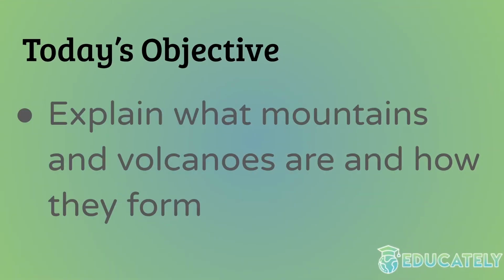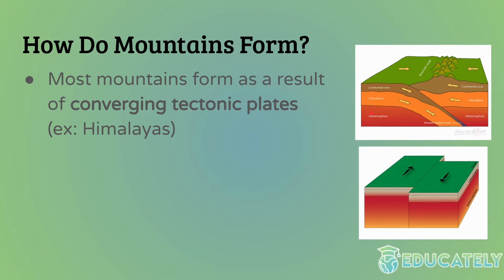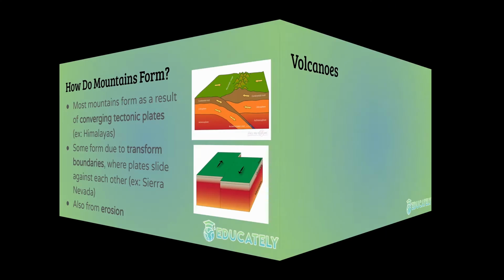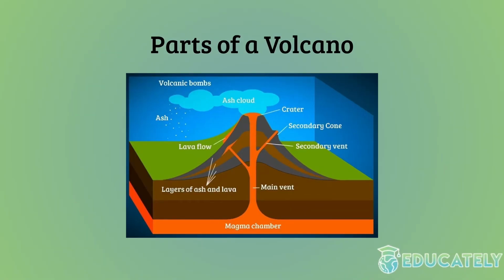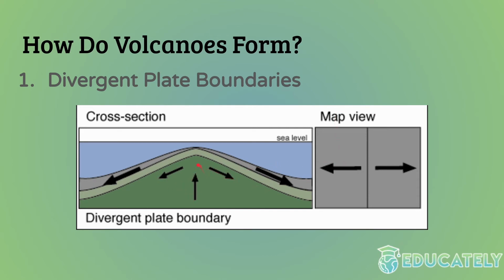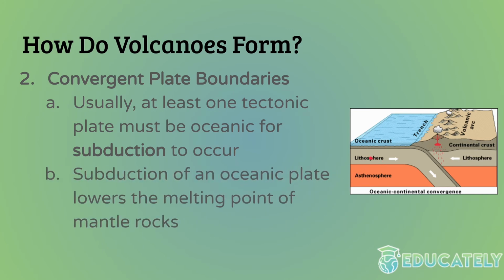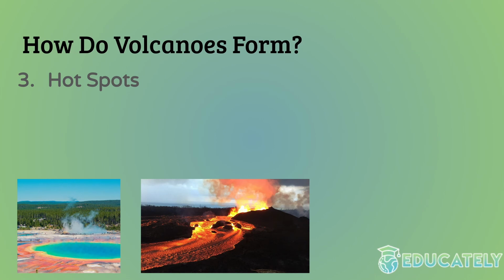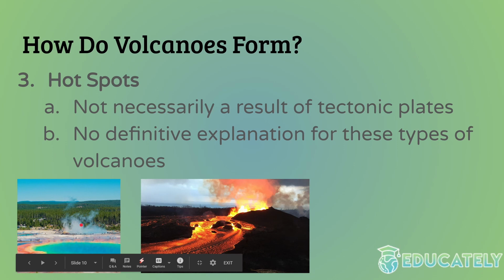Mountains and Volcanoes